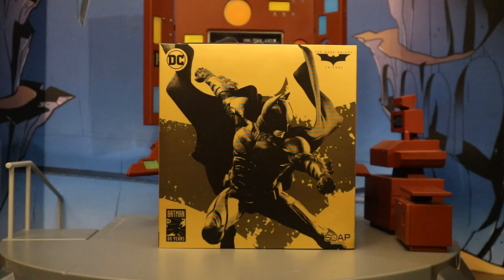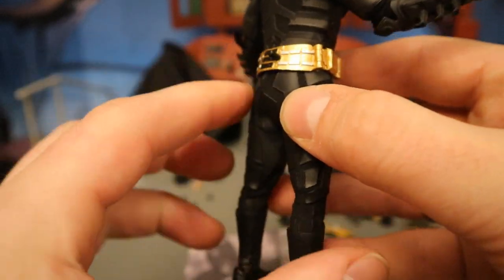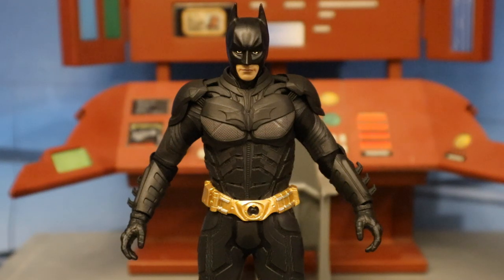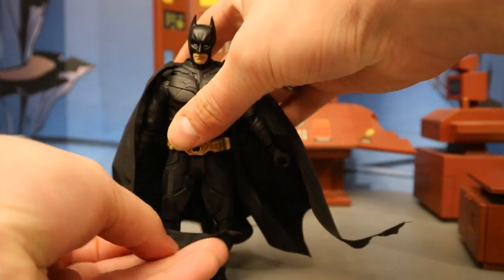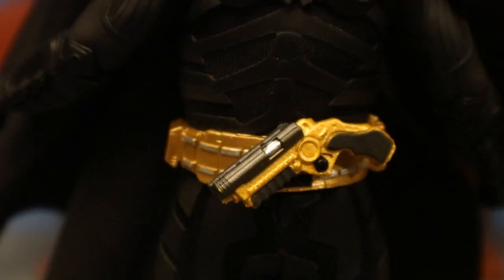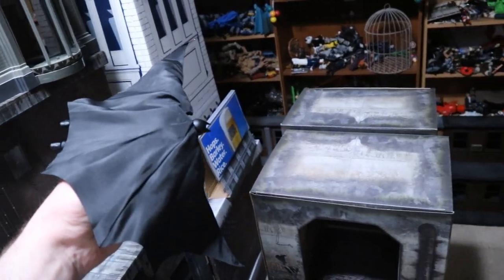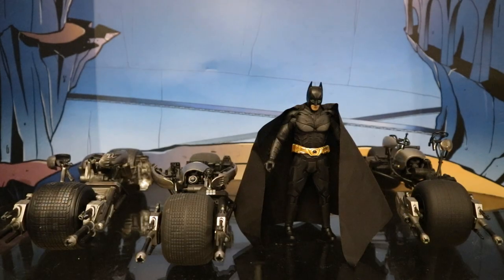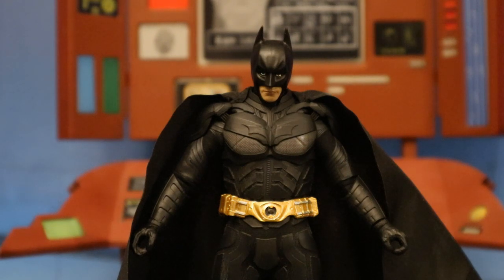Soap Studios Dark Knight Trilogy Batman DX Edition 1:12 Cloth Christian Bale Action Figure Review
Action figure review & comparison of the Soap Studios Dark Knight Trilogy Batman DX Edition. Detailed look at accessories, height, & articulation. Compared with many other The Dark Knight Trilogy action figures. Compared with many Batman figures from different various companies.